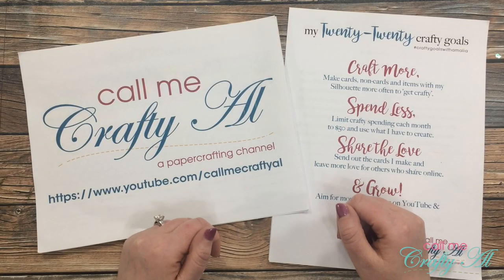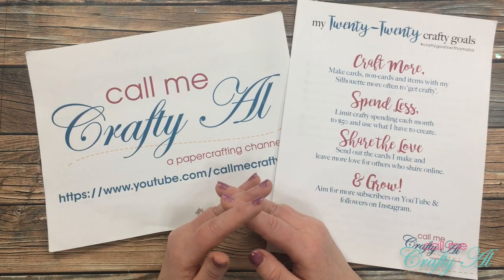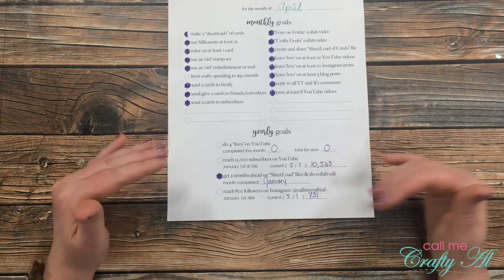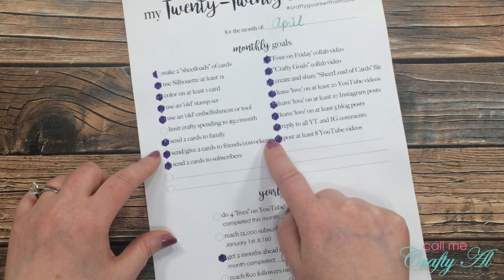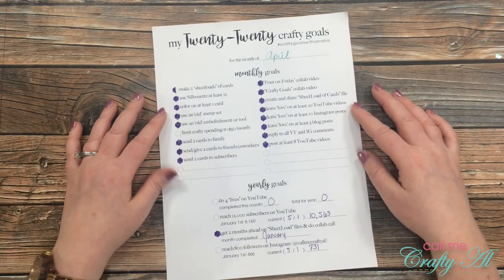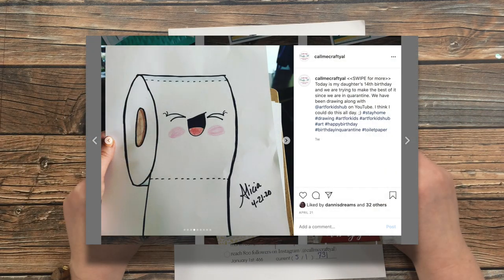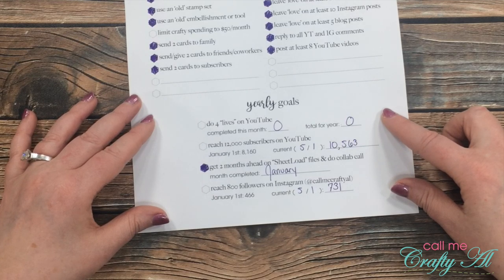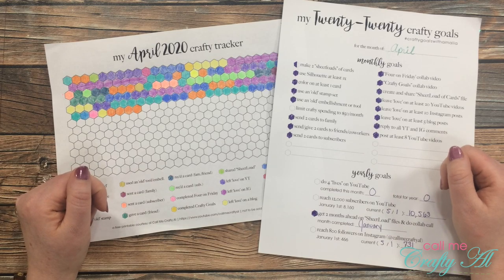April Crafty Goals with Amalia Update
Thanks for following along with my crafty goals for 2020. Please take a look at the YouTubers below and see how they are doing with their goals and encourage them to keep up the great work!

If you share on YouTube or Instagram, please use the hashtag: cmca2020craftytracker and on Instagram tag me at @callmecraftyal

HaPpY cRaFtInG!
Alicia
Call Me {Crafty} Al